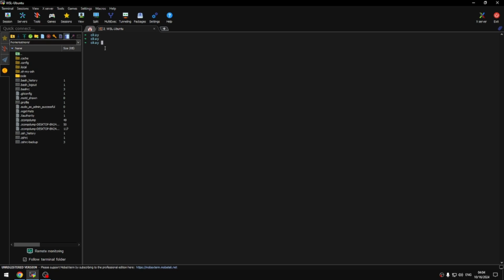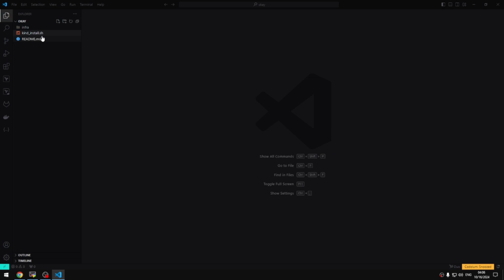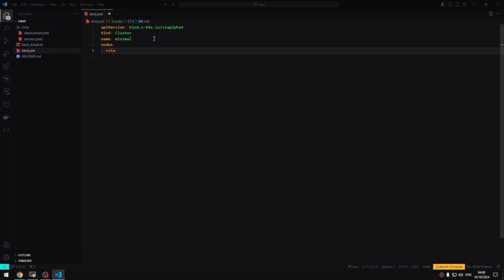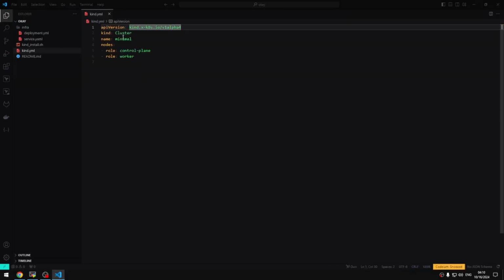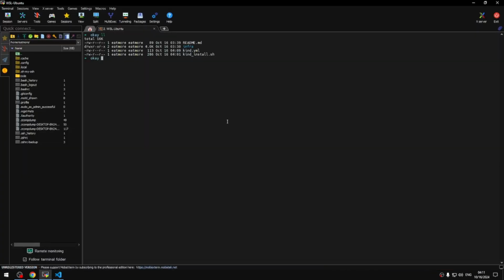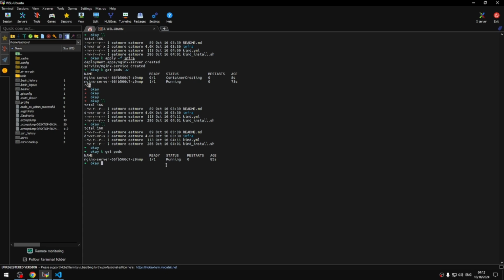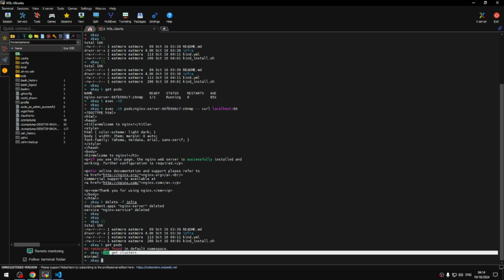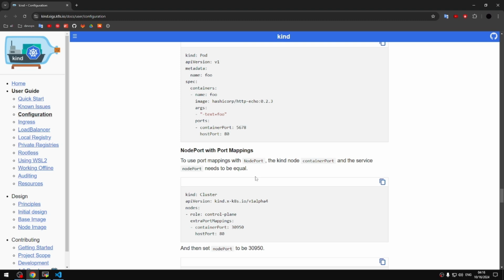How to deploy k8s cluster in two clicks to local machine with kind cli utilitie